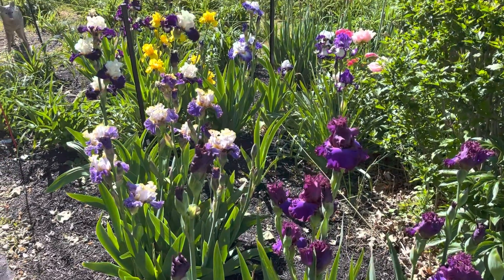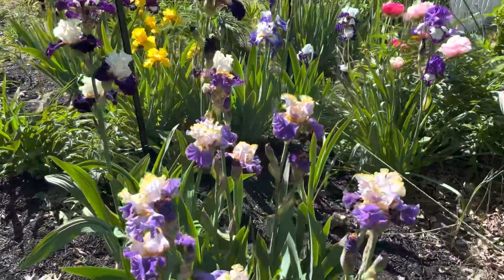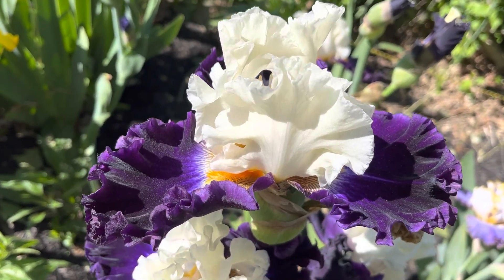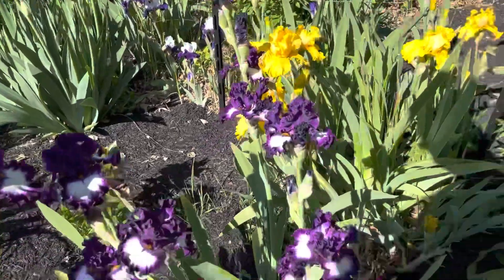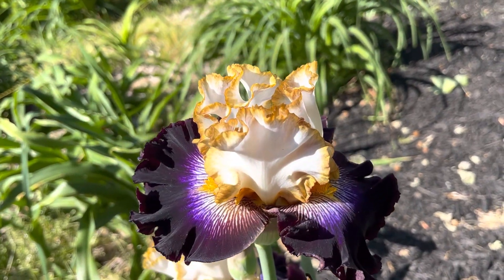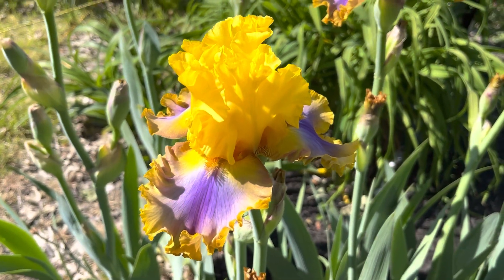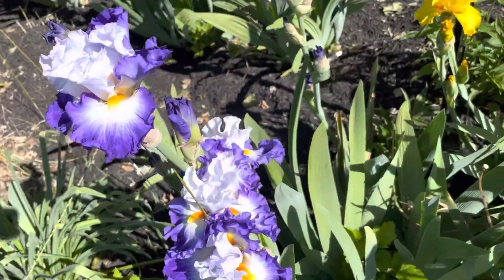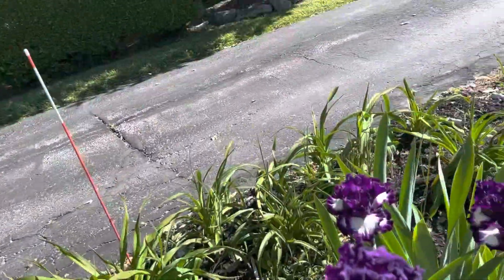Lewis Daylily Garden, Iris in bloom, 5-26-23